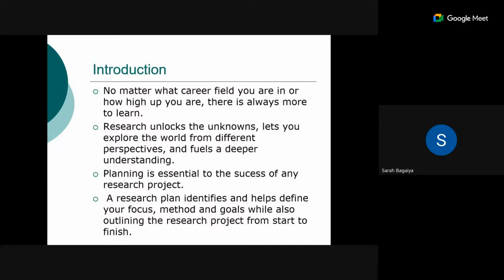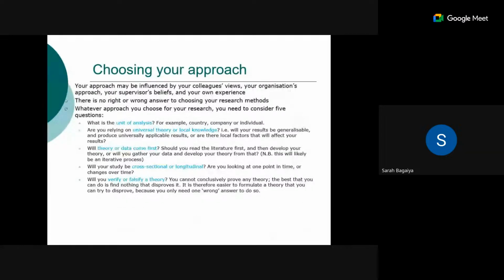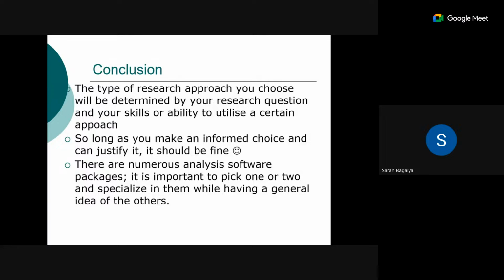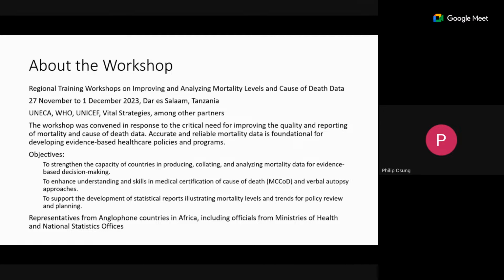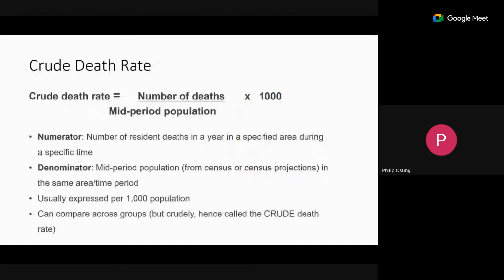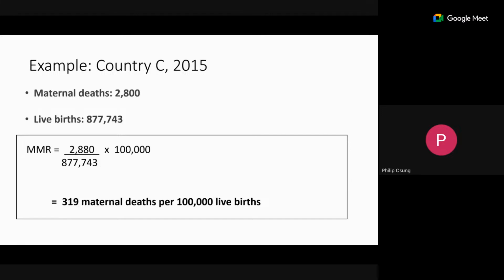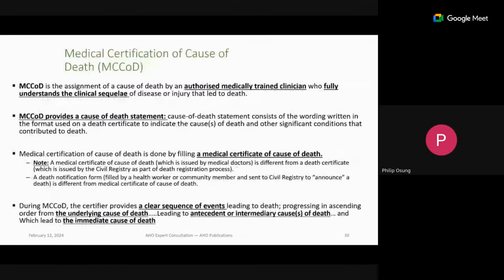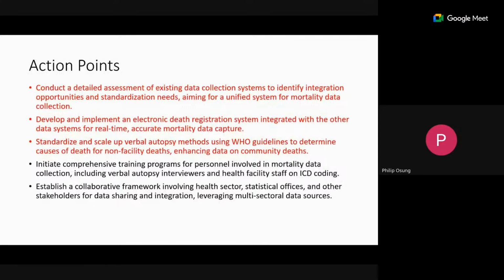Step Down Training for International Conference Trainings - NPC